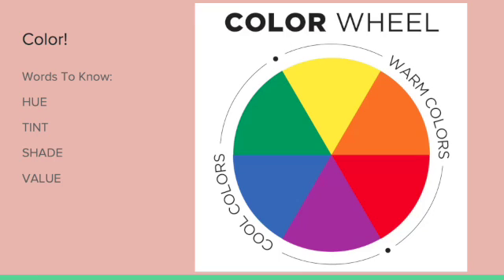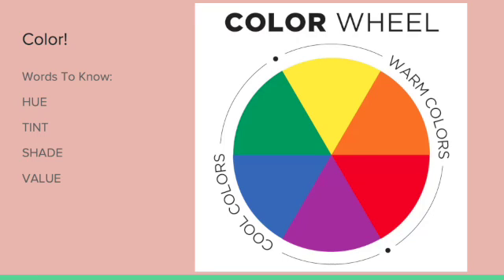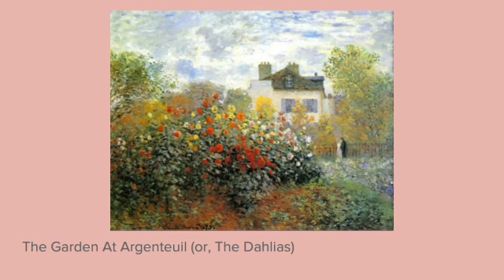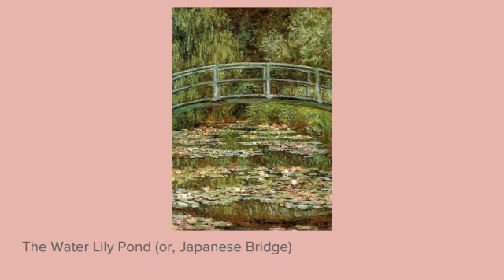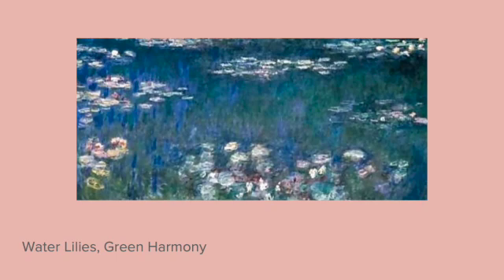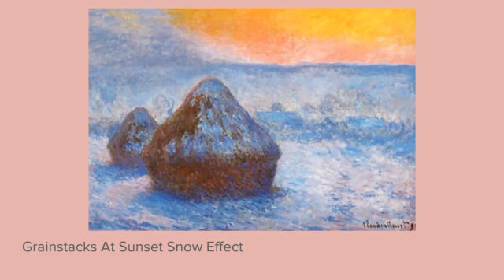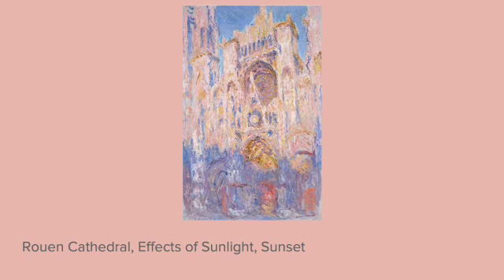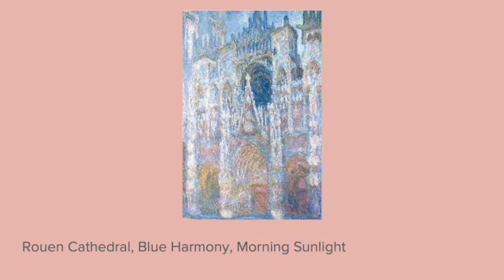Crayons, Color, and Claude Monet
Art Lesson Plan, as created for ART 3700 at USU
Appropriate for students 2nd grade and older